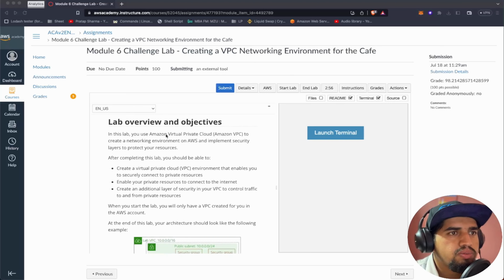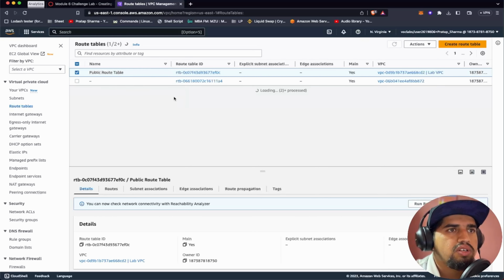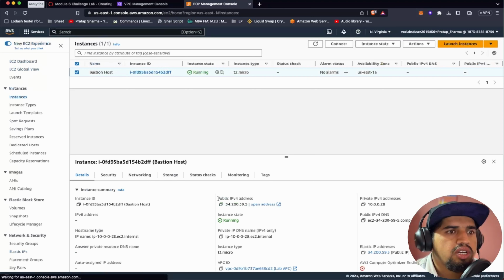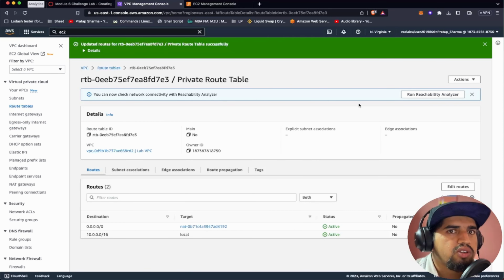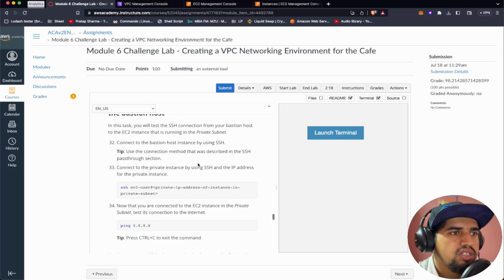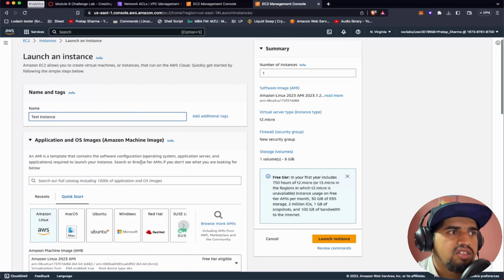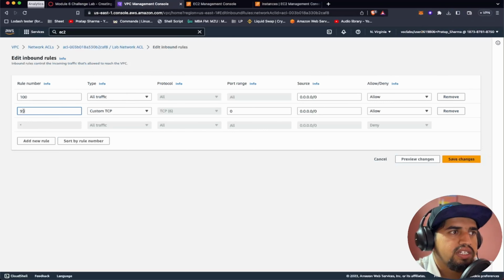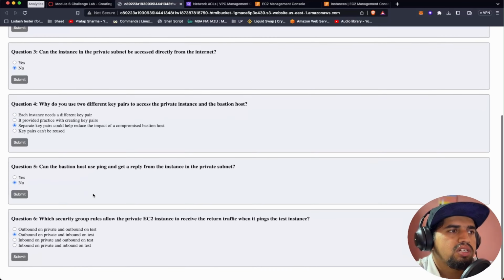AWS SAA - Module 6 - Challenge Lab: Creating a VPC Networking Environment for the Café - Pratap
AWS SAA - Module 6 - Challenge Lab: Building a Secure VPC Networking Environment for the Café

Lab Summary and Goals:
In this challenge lab, you will leverage Amazon Virtual Private Cloud (Amazon VPC) to establish a robust networking environment on AWS while implementing essential security measures to safeguard your resources.

Upon completion of this lab, you will be able to:
- Establish a virtual private cloud (VPC) environment to facilitate secure connectivity with private resources.
- Enable private resources to establish connections with the internet.
- Implement an additional layer of security within the VPC to regulate traffic to and from private resources.